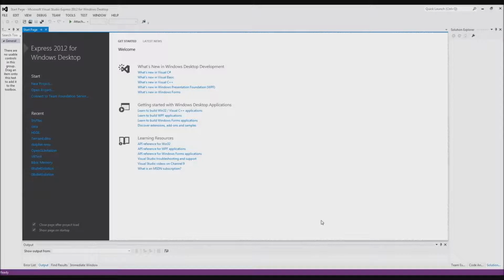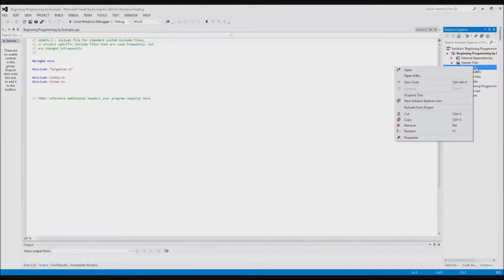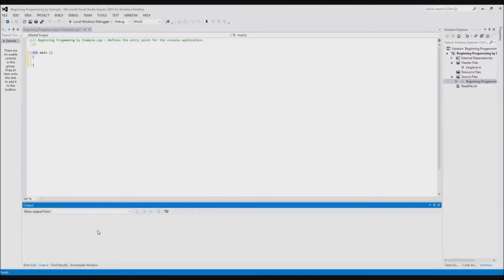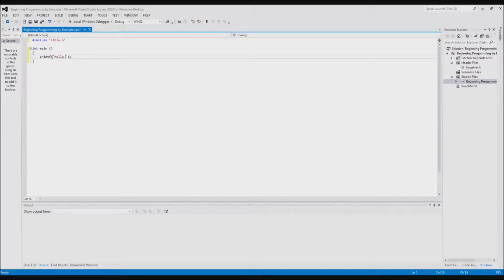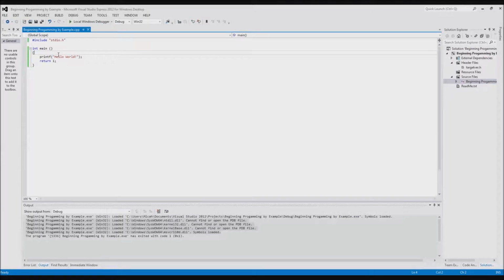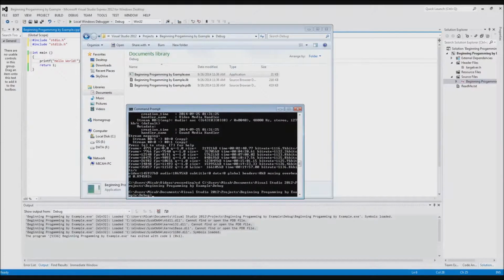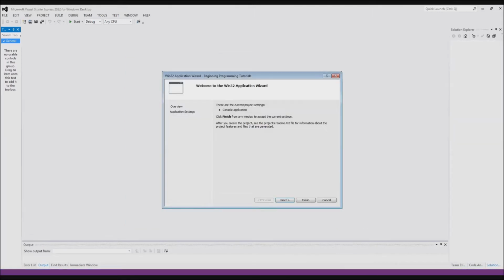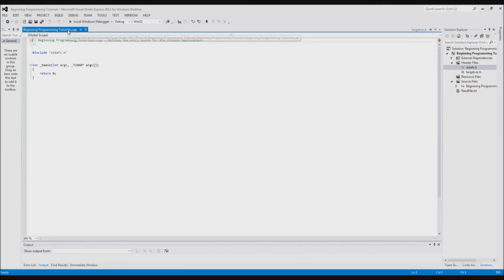Beginning Programming by Example : Hello World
In this series I use C to teach basic programming concepts. In this episode I show an example of solving the basic Hello World problem.